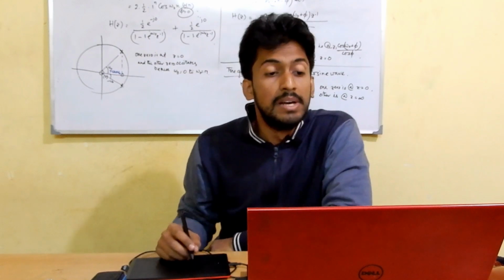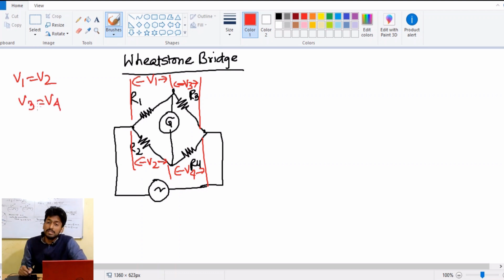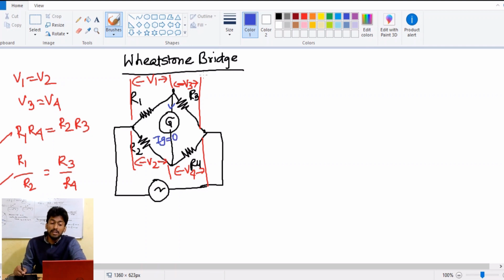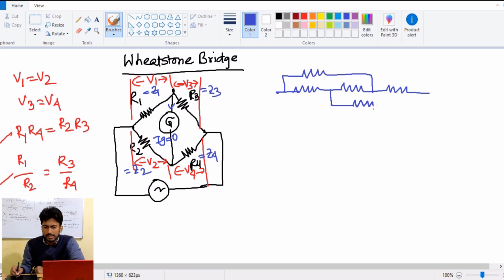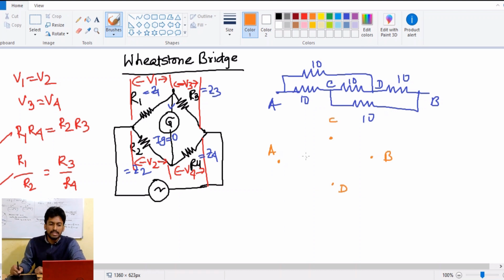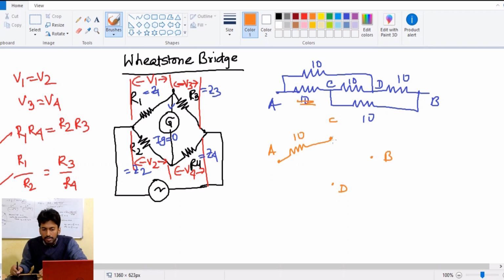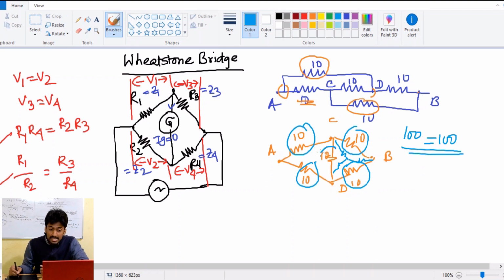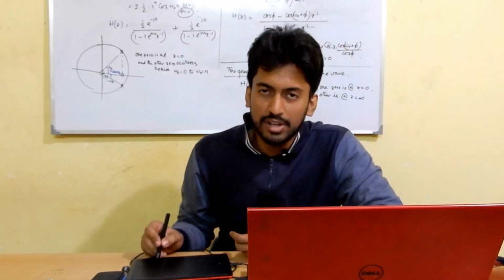Wheatstone bridge principle and circuit example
The principle of wheatstone bridge with circuit example is given in this video. Watch this video till the end. This video will help you to clear all your doubts about wheatstone bridge.